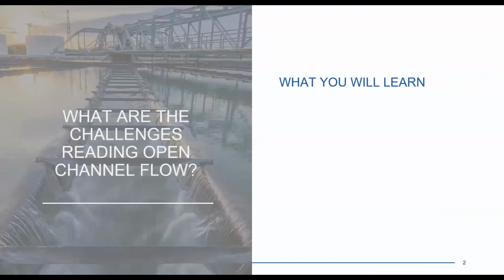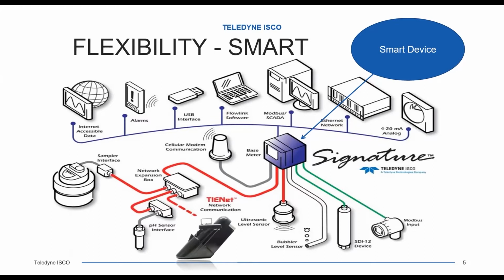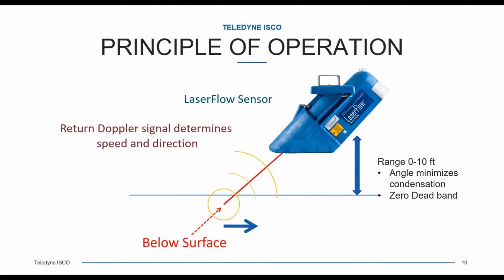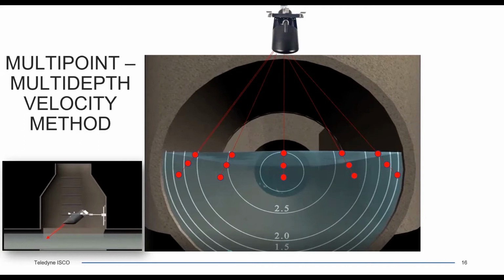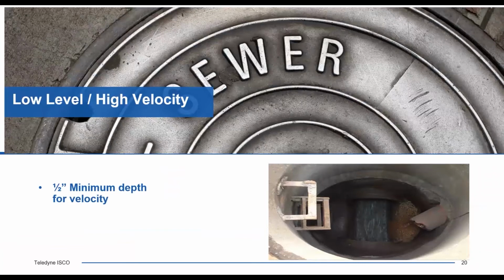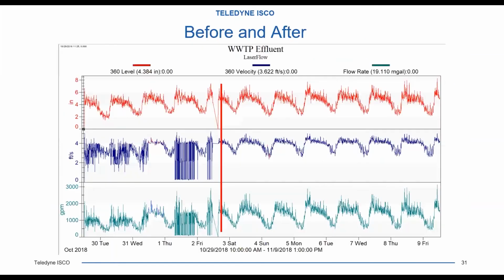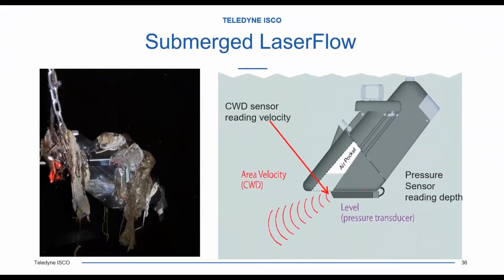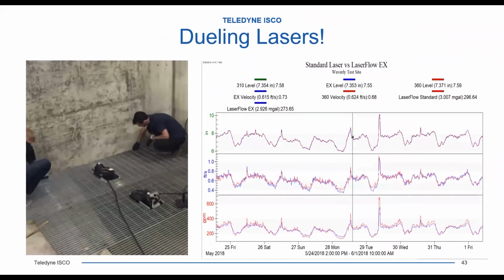Measuring Flow in Difficult Conditions Webinar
In many cases where you thought it was difficult or impossible to measure flow, there actually might be a way. From small pipe to large pipe, slow or fast moving flow conditions, or even clear liquid, there are ways to measure that.

What you will learn in this webinar:
- How advanced laser technology is being used to read velocity in extreme flow applications, such as high and low velocity sites.
- How smart technology is used to provide maximum flexibility for selecting the appropriate flow sensor for the application.
- How to measure these flow conditions in hazardous locations.

Other topics covered include: flow monitoring basics, unique applications, new third-party accuracy results, and applications where our flow meters worked when no other product would.